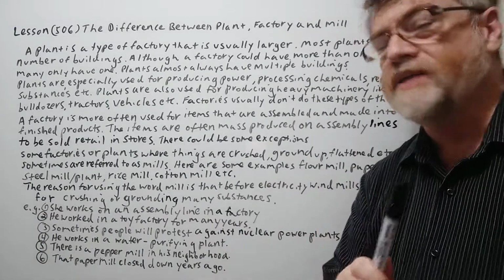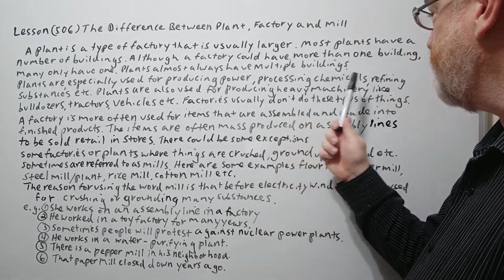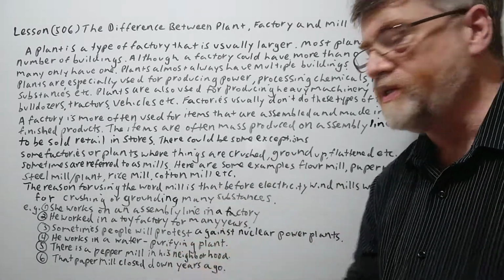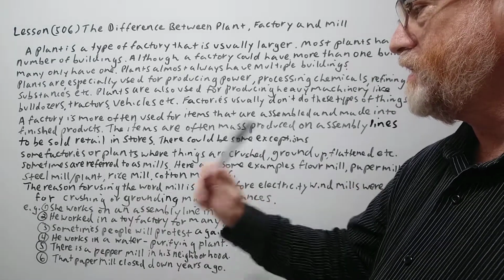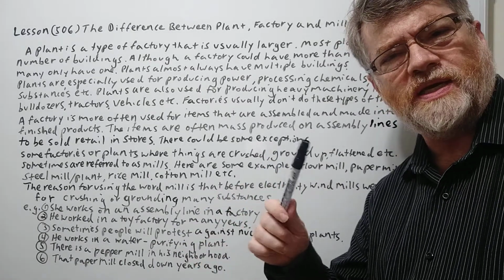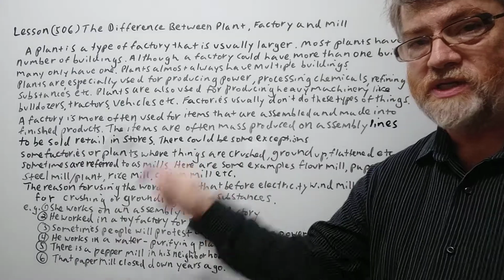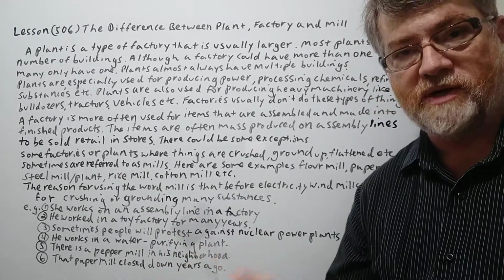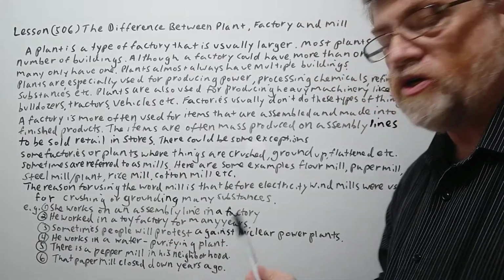English Tutor Nick P Lesson (506) The Difference Between Plant, Factory and Mill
In this video,  we will cover the differences between these three terms and give hints of when you are more likely to use one instead of the other. We allude to the origin of mill and give examples of their uses.